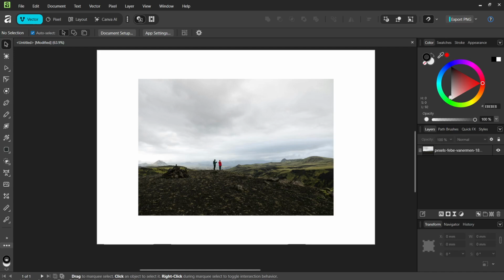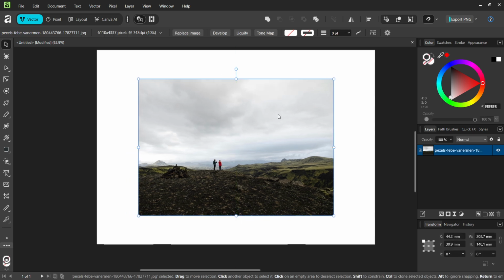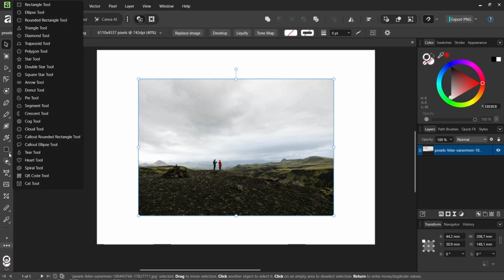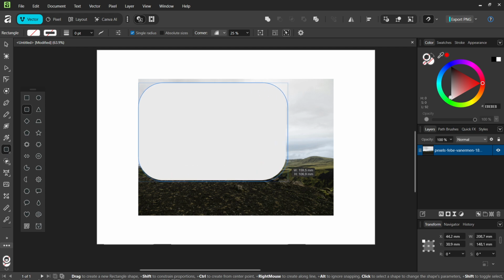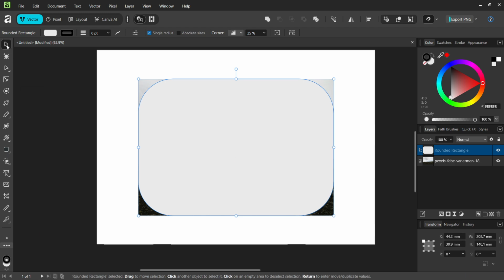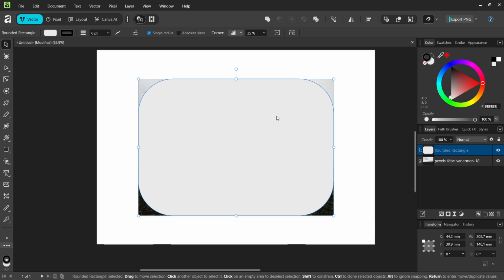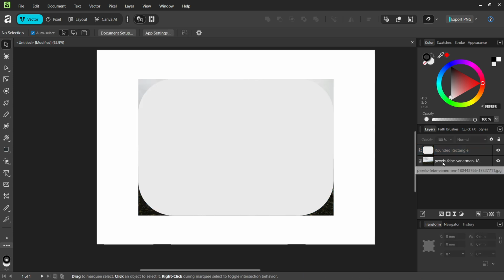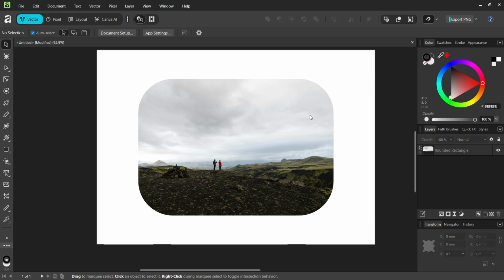How To ROUND CORNERS In Affinity Designer (QUICK & EASY) 2026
In this video, I'll show you how to round corners in Affinity Designer. This tutorial will guide you step-by-step on how to soften and adjust corner shapes for rectangles and other objects in Affinity Designer in 2026. If you've been trying to round corners or create smoother designs, this video will help you do it quickly and easily!